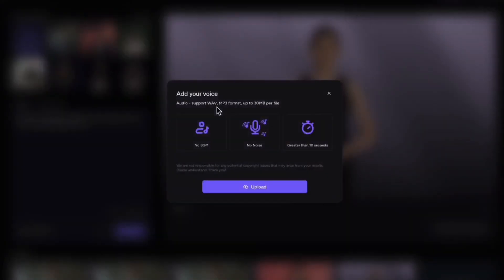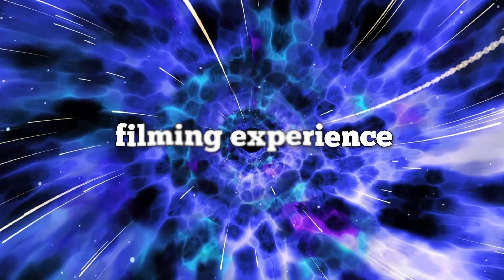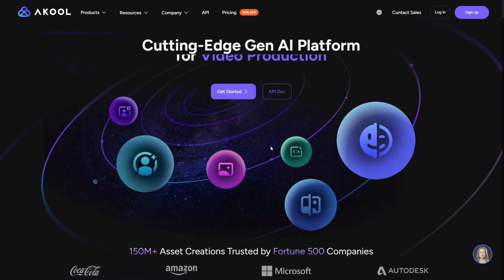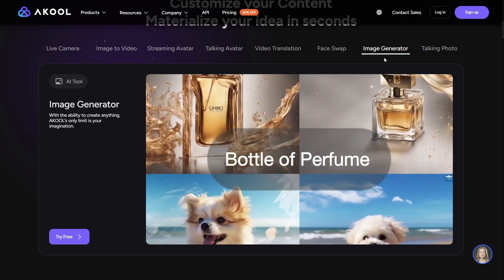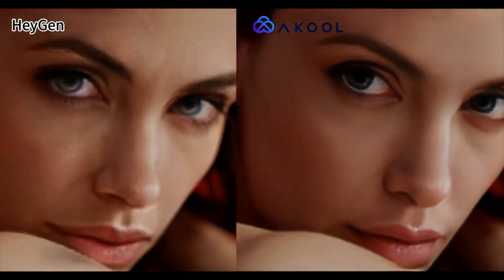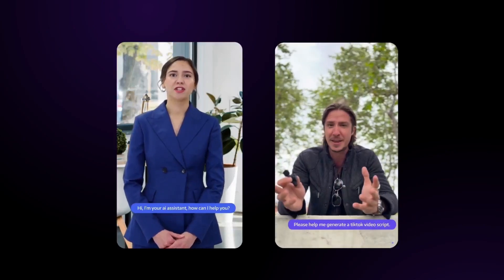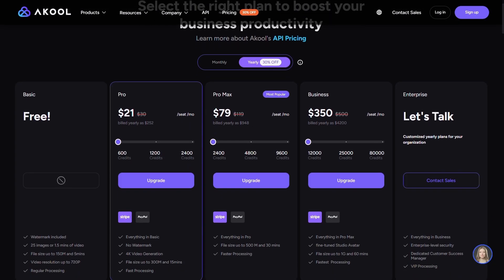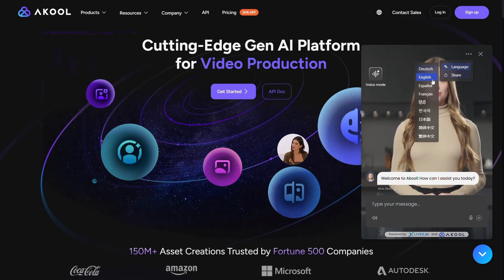HeyGen vs Akool: Which AI Video Tool Is Better in 2025? (Full Comparison & Honest Review)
Wondering which AI video creator is better for your content or business in 2025 — HeyGen or Akool?
This video breaks down everything you need to know in a clear, step-by-step comparison between two of the most powerful AI video platforms available today.

🎯 Whether you're a content creator, marketer, startup founder, or educator, choosing the right AI tool can save you time, money, and tons of editing effort.

In this video, we compare:
✅ AI avatars & natural text-to-speech
✅ Multilingual support & subtitle accuracy
✅ Editing flexibility & scene customization
✅ Tools like face swap, talking photo, video translation, and more
✅ Pricing, output quality, motion realism, and support
✅ Use cases for startups, mass personalization, and interactive avatars

👉 By the end of this review, you'll know exactly which platform suits your goals, whether you're producing explainer videos, running ad campaigns, or building personalized outreach at scale.

▶This Tool Claims It Can Turn Any Long Video into Viral Shorts & Reels! (Real Test + Tutorial)